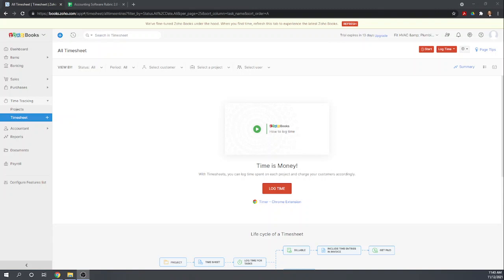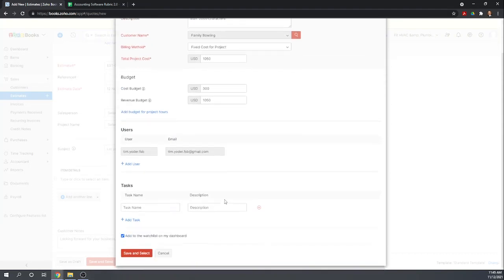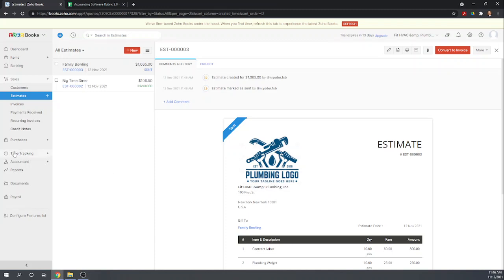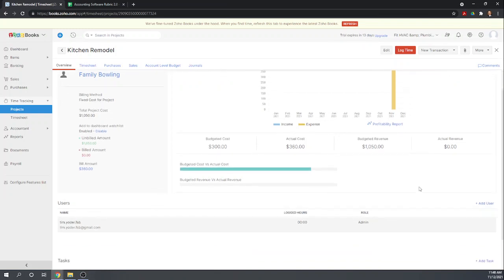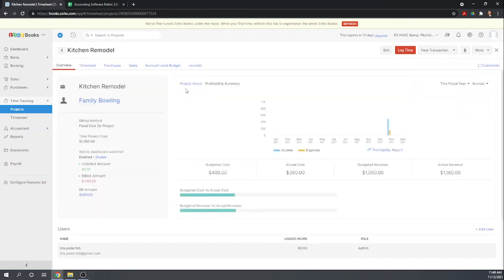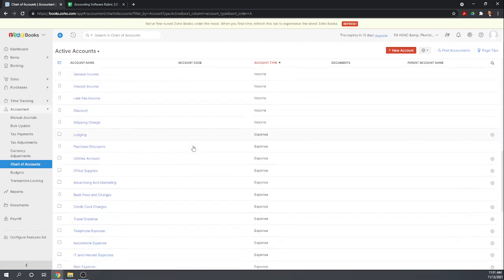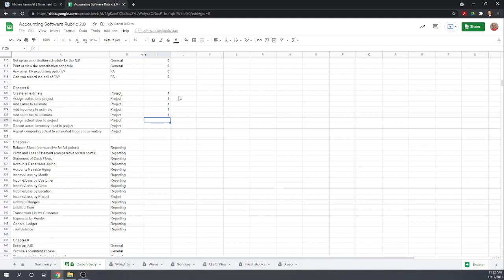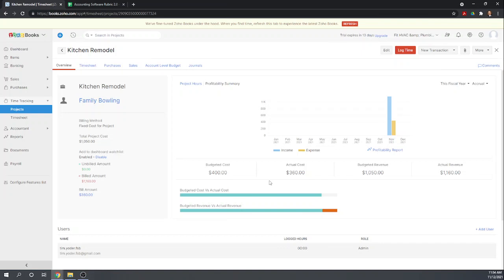FSB Assessment of Zoho Books Project Accounting Feature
In this video, we’re going to assess Zoho Books Project Accounting feature. Zoho Books allows you to create an estimate and associate a project to it using the Project module found on the Time Tracking menu. When creating an estimate, you can add items, like inventory, labor, and sales taxes. Watch this video to learn more about this feature.

Chapters
00:00 Zoho Books Project Accounting Feature
00:19 Estimates
03:18 Projects
05:28 Convert Estimates to an Invoice
07:34 Chart of Accounts
09:05 Scorecard